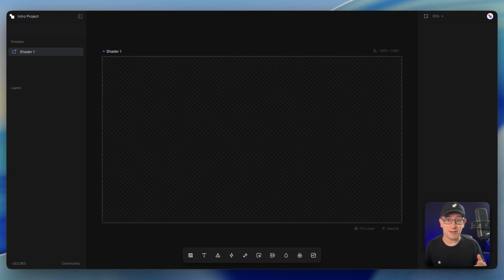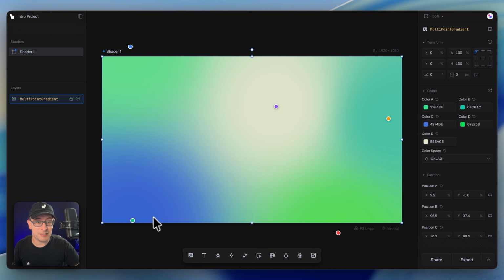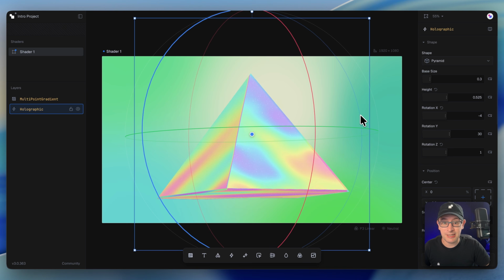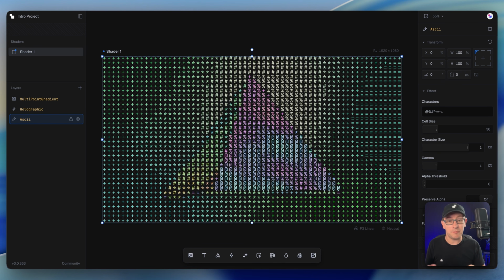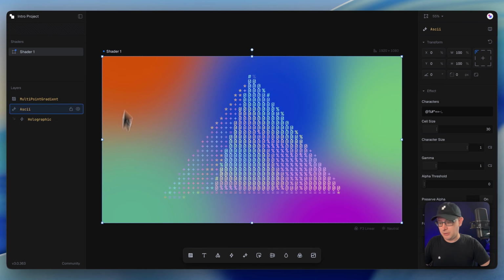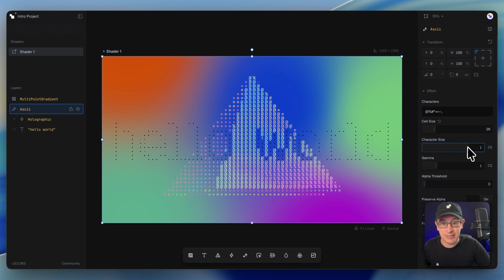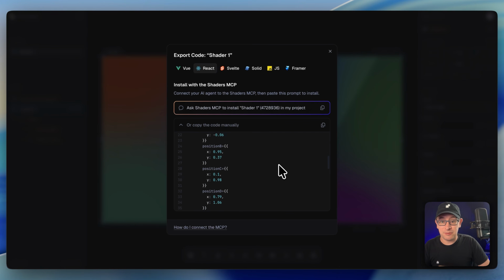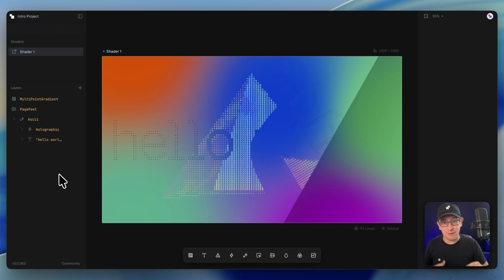Shaders - Composing your first shader effect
In this video we'll walkthrough how to compose your first shader effect in the design editor by stacking and nested component layers.